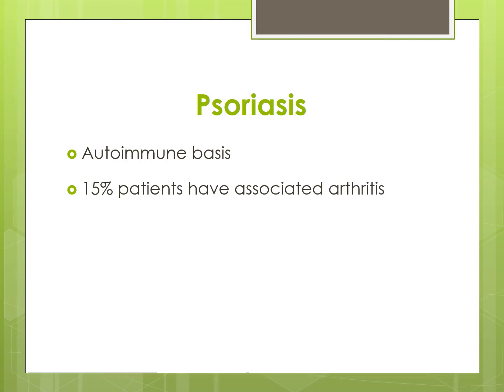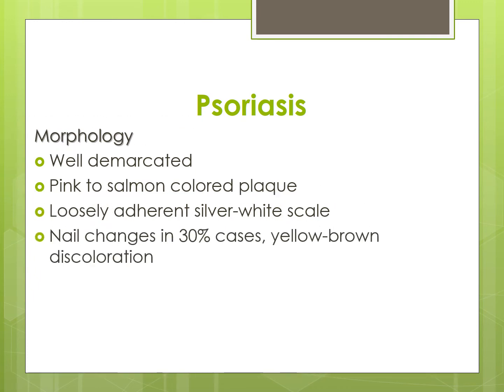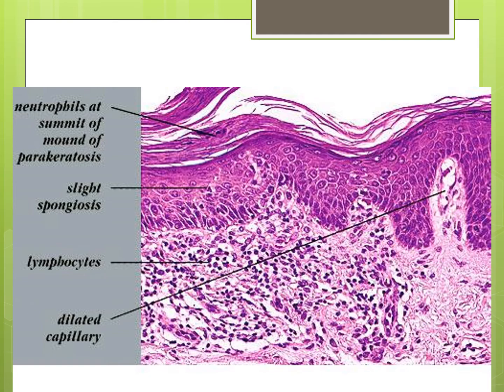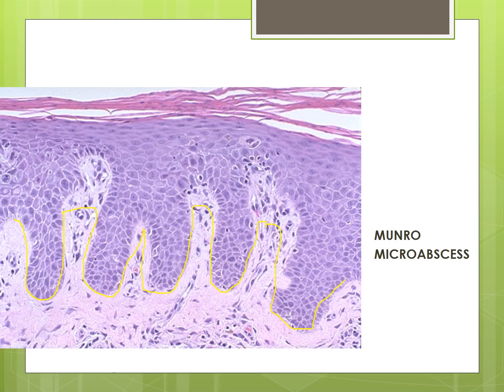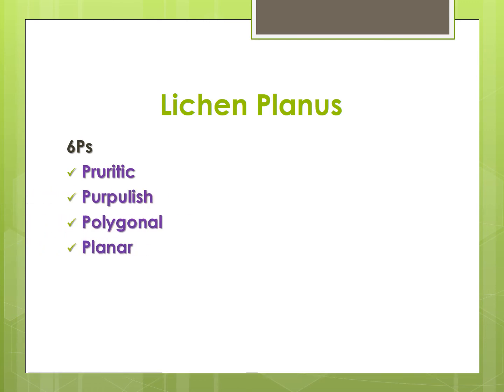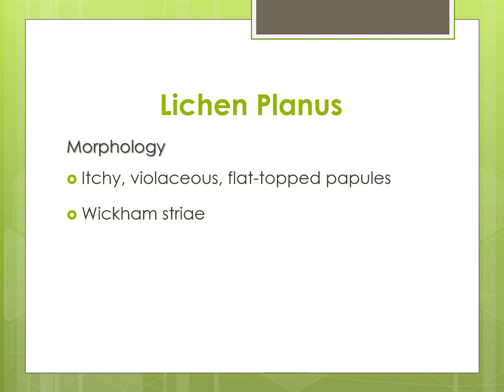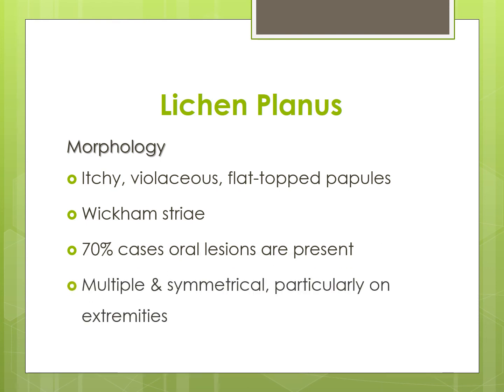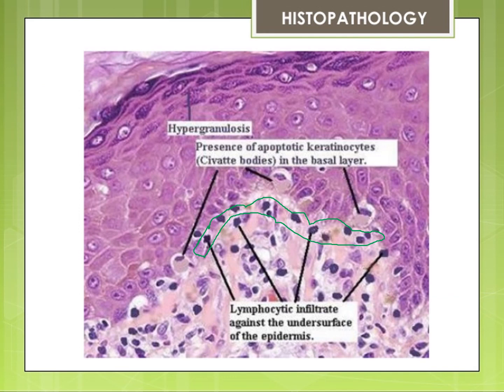DERMATOPATHOLOGY LECTURE 3 - DR. SAAD MAROOF SAEED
CHRONIC INFLAMMATORY DERMATOSES